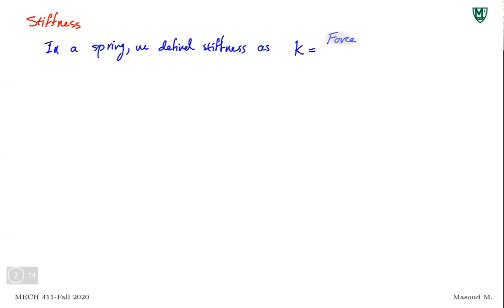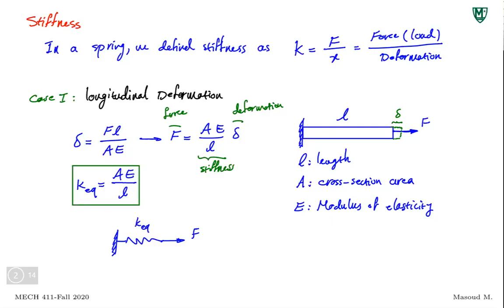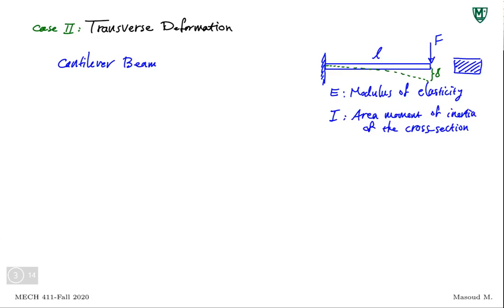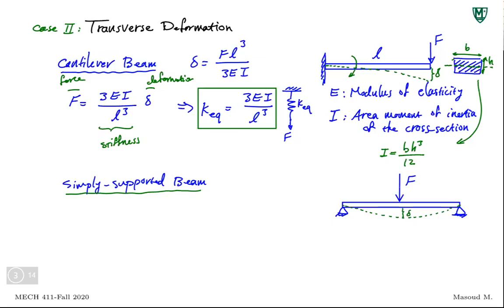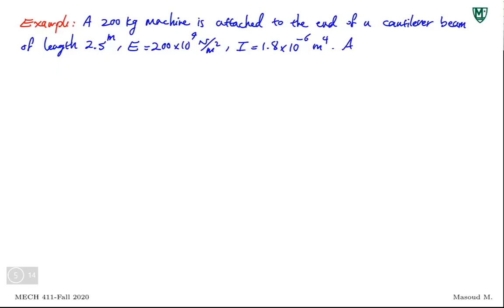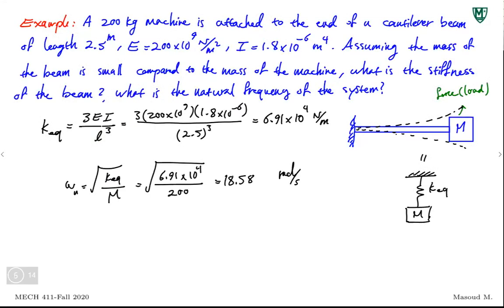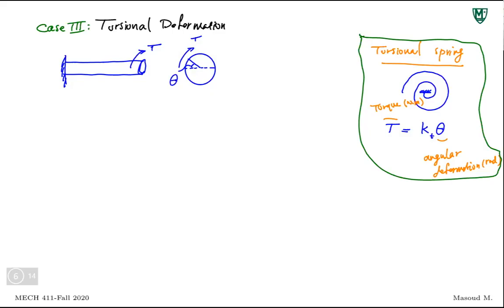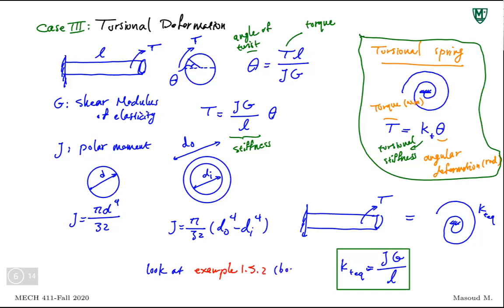Lecture 8 - Stiffness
In this lecture, we discuss stiffness and how to determine the equivalent stiffness for bars, columns, and beams, allowing us to treat them as vibrating systems.